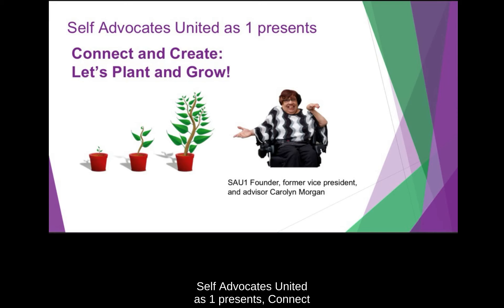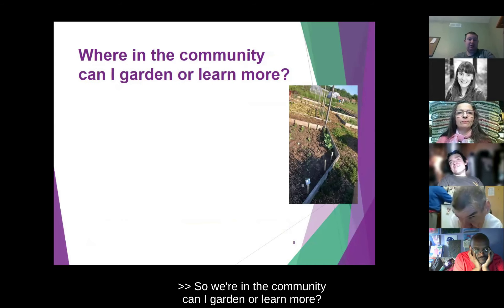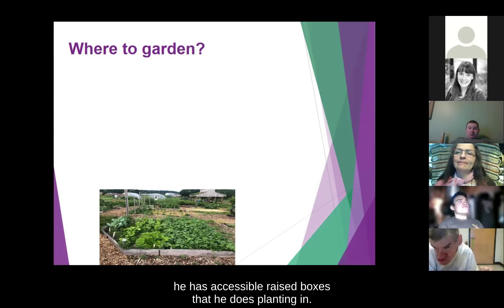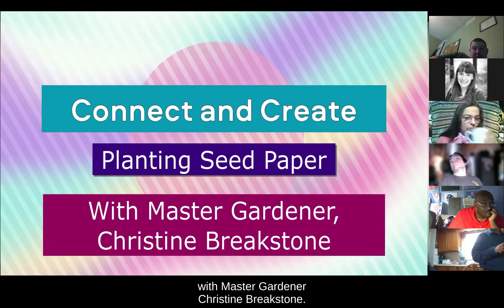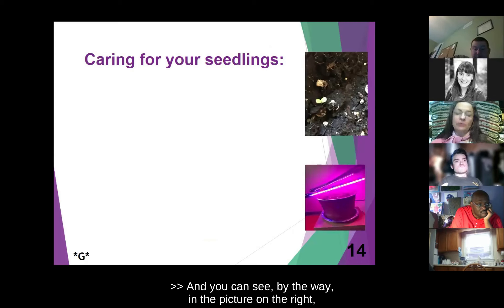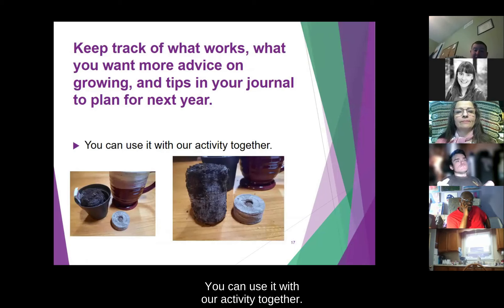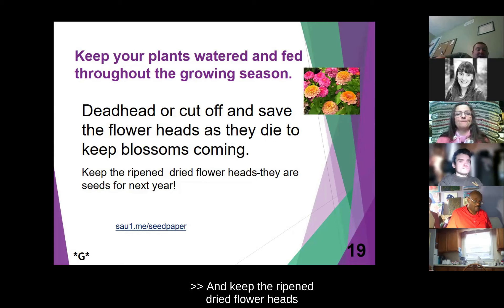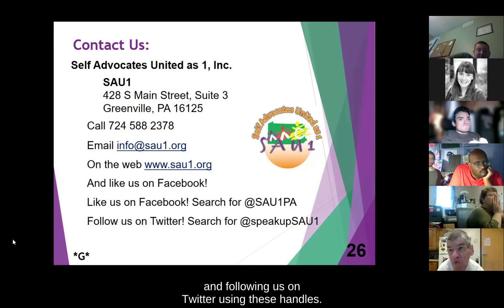Connect and Create Series #3: Let's Plant and Grow with Chris and Christine!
Christine and Chris will show you how to use special handmade seed paper as well as soil and a “grow bag” to plant your own mini garden.

Self Advocates United as 1, Inc.
SAU1
428 S Main Street, Suite 3
Greenville, PA 16125